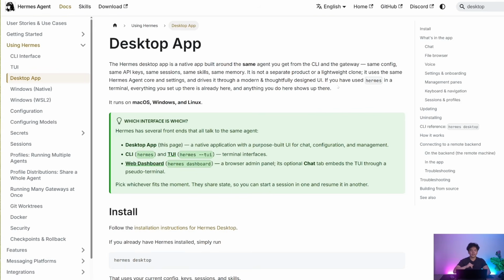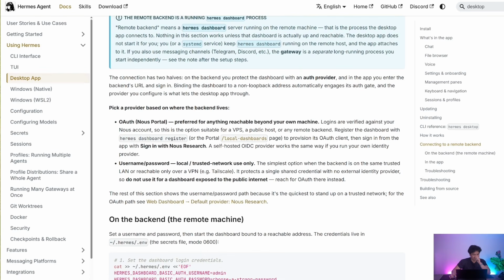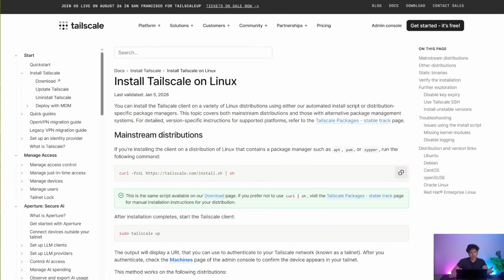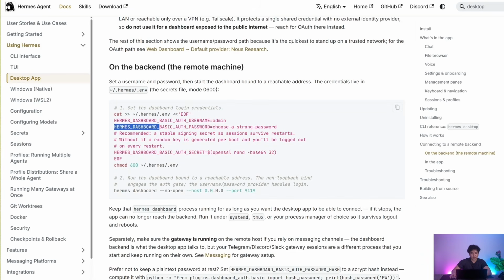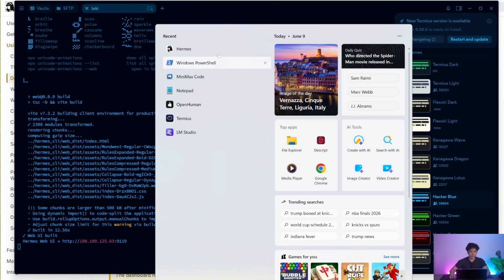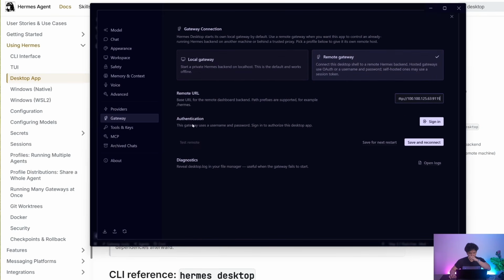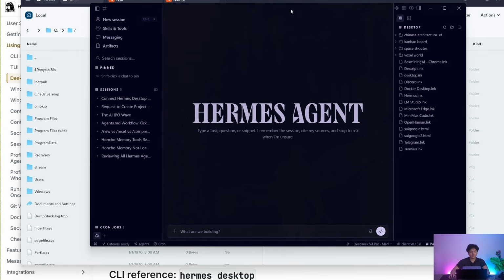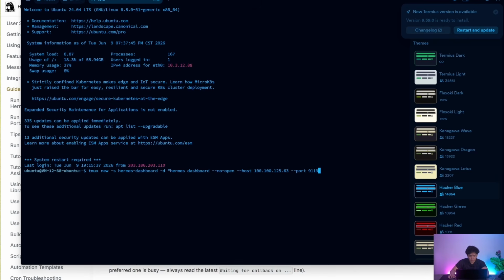How to Connect Hermes Agent VPS to Desktop App (FREE Guide)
You can connect Hermes Agent VPS to the desktop app using Tailscale. This step-by-step guide covers the official Hermes desktop app documentation, why OAuth may not work on lower-tier accounts, how to secure your Hermes dashboard through Tailscale, how to set dashboard login credentials, how to bind the dashboard to your Tailscale IP, and how to sign in from the desktop app.